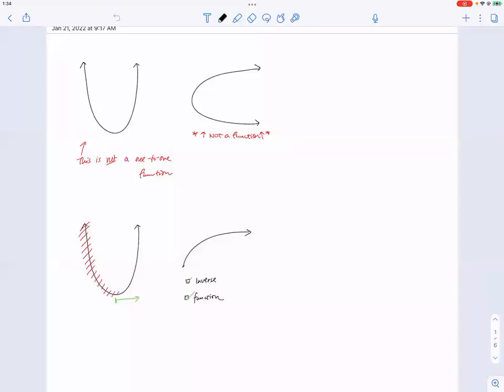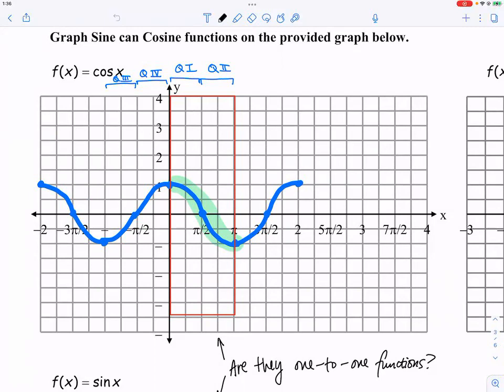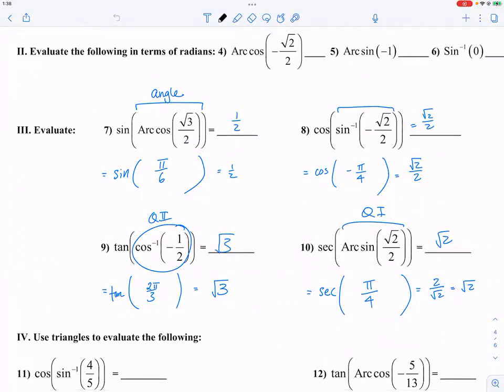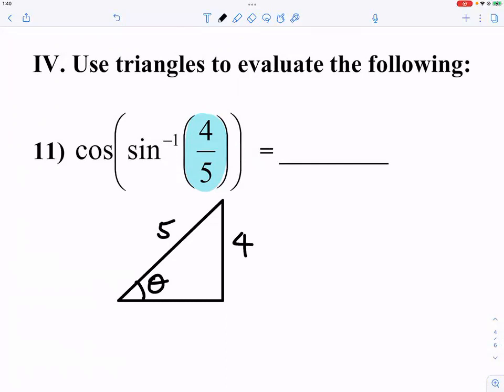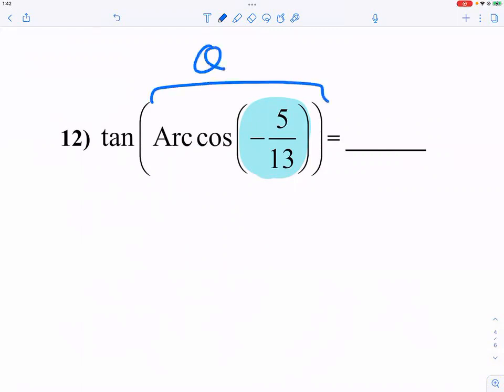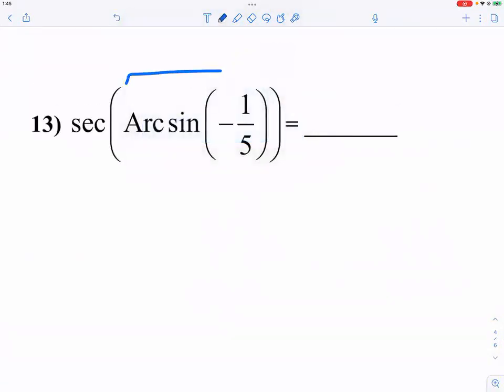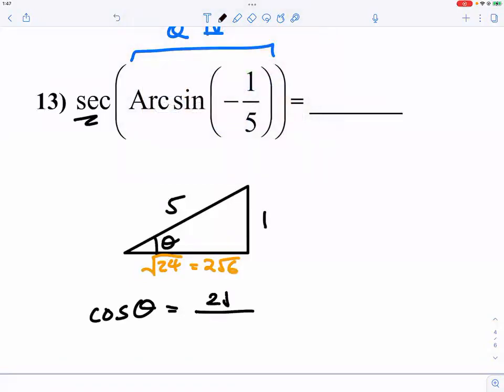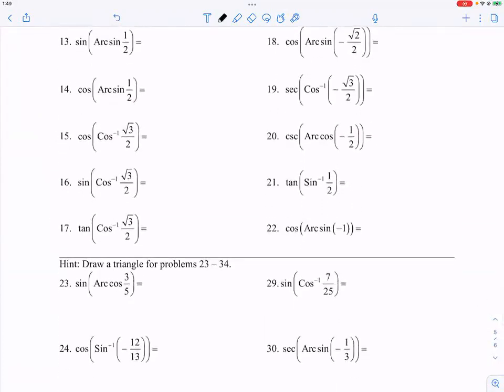[PreCal] U5C Inverse Trig - Day 1 (Part 2)